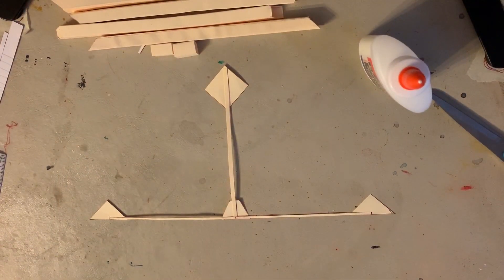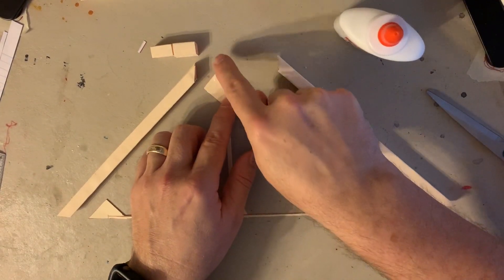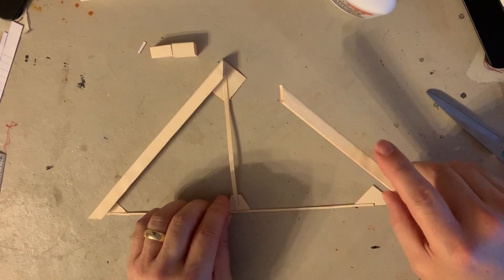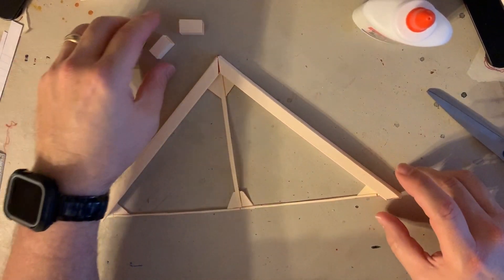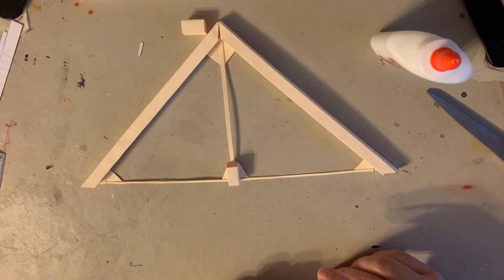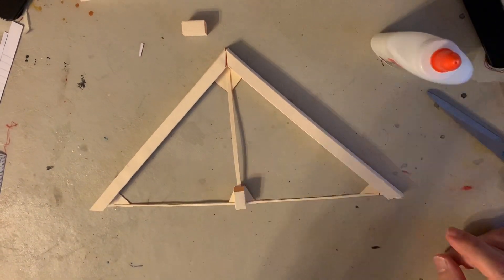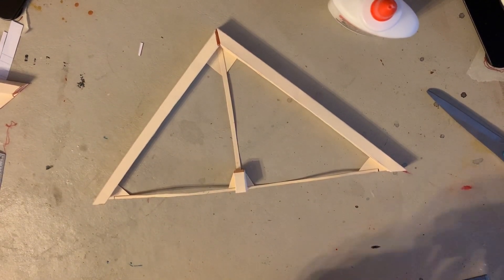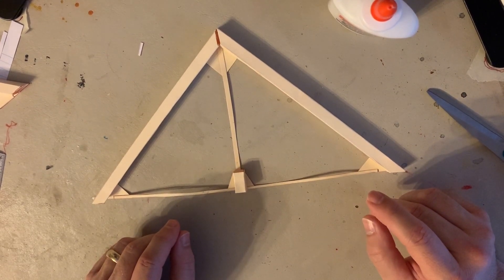How to build a Waddell A-Tress Bridge - Day 6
Extended spring break lessons for 8th grade engineering. Day 6
0:00 Introduction
1:00 Start Building with File Folder
5:53 Birthday Blizzard
6:04 Start over with Regular Paper
6:37 More Birthday Blizzard